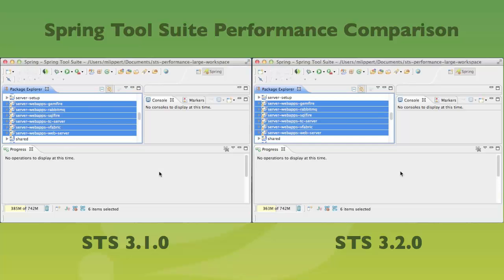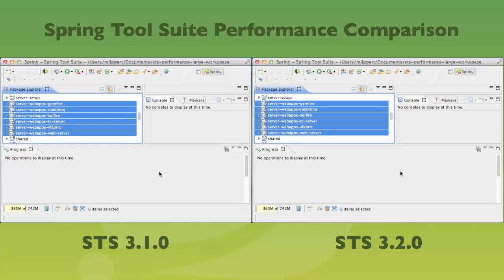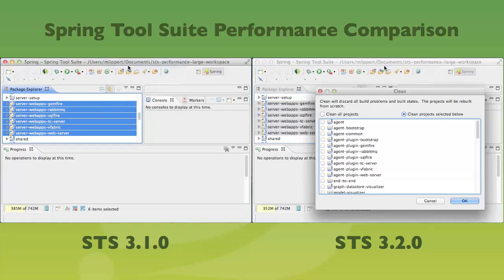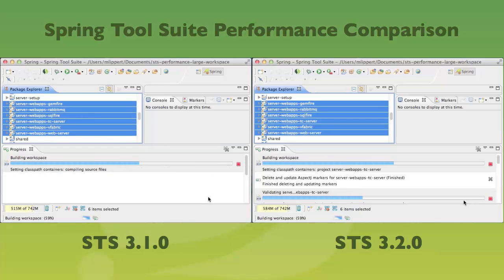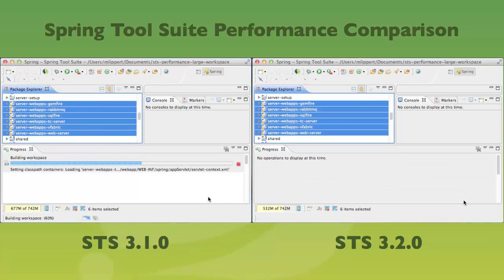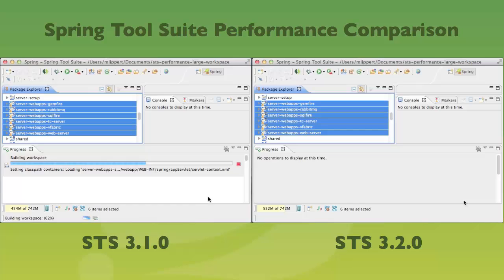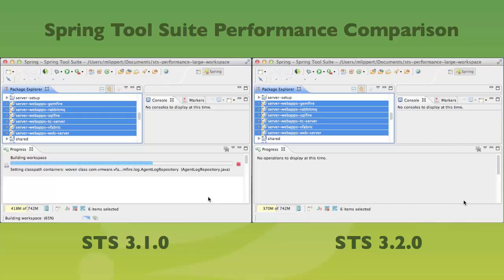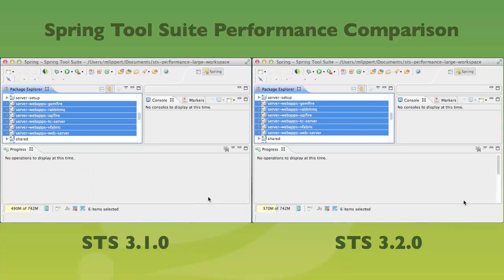Spring Tool Suite/Groovy Grails Tool Suite 3.2.0 Performance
Presenter: Martin Lippert
A side by side comparison of build performance to STS/GGTS 3.1.0 using a large, realistic, project.  We even chopped a good minute or two out of the video so you don't have to watch the 3.1.0 progress bar the *entire* way...